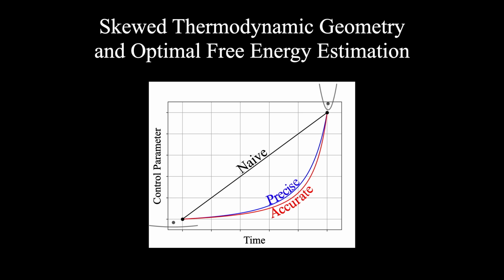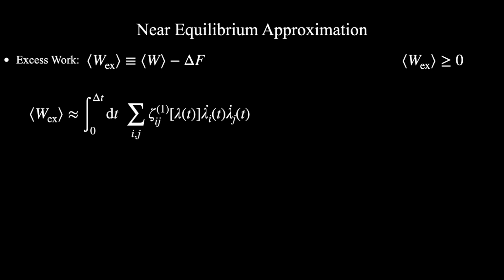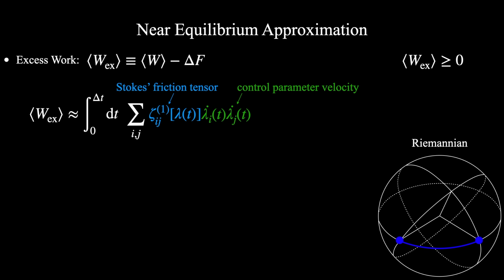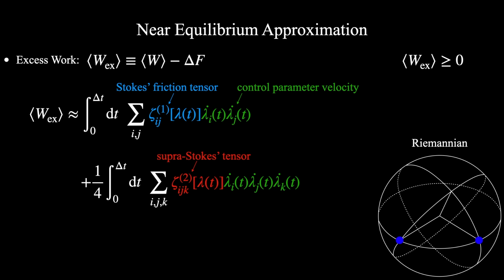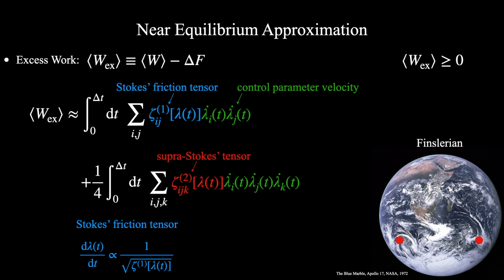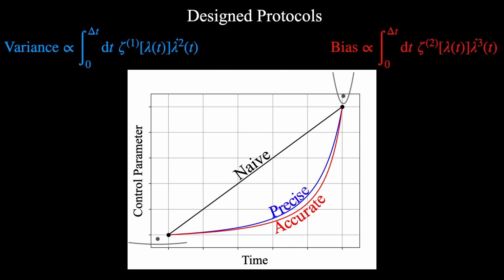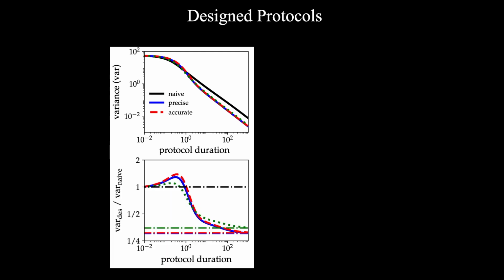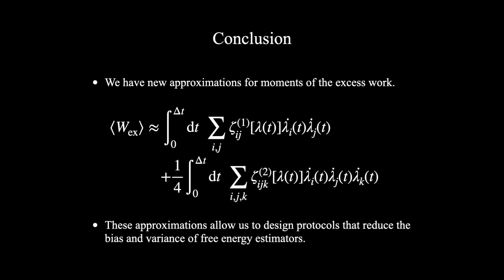Skewed Thermodynamic Geometry and Optimal Free Energy Estimation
Recording of a presentation originally given at the APS march meeting in 2021.

References:

S. Blaber and D. A. Sivak J. Chem. Phys. (2020)